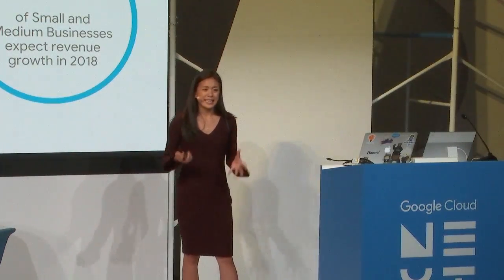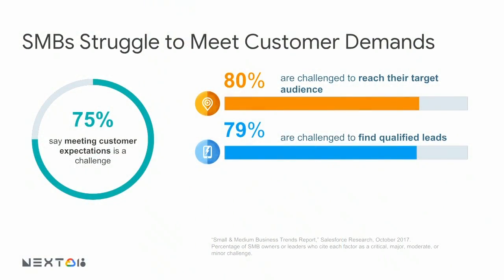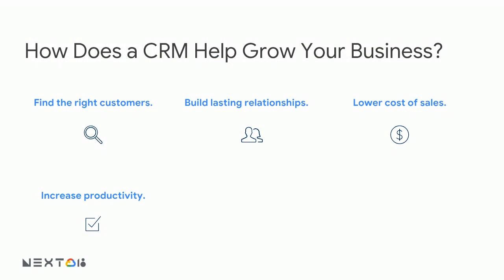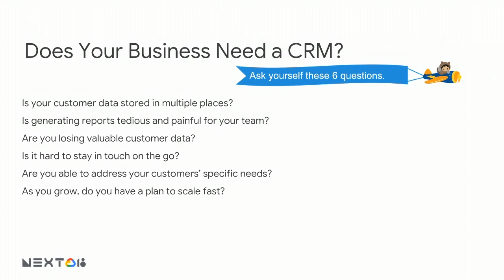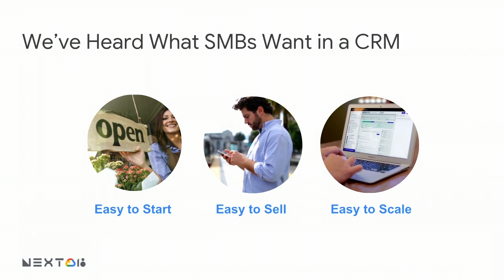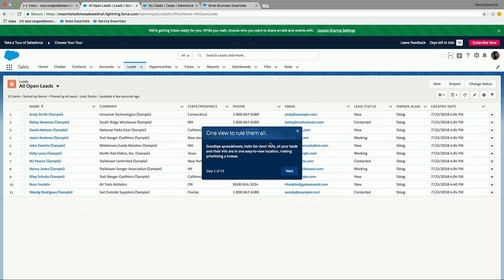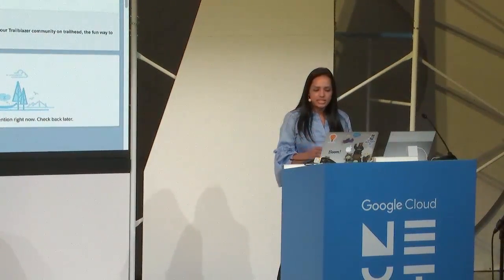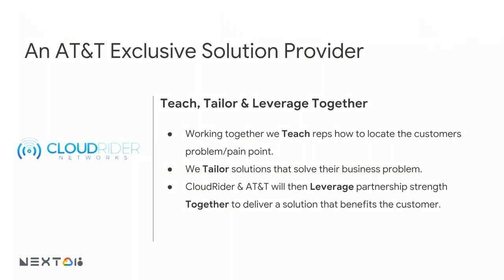Grow Your Business With CRM (Cloud Next '18)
Today’s customers have higher expectations than ever — but CRM (customer relationship management) tools can help you meet and exceed them. When you bring all of your data into one place, you can understand your customers better and build closer relationships with them. Learn the signs you need a CRM, what to look for when you choose one, and how a CRM can help you grow faster than ever. Hear from the Salesforce SMB Product Marketing team about Salesforce Essentials, their new out-of-the box CRM solution for small businesses, and hear how customers are using it to grow their businesses.

CP146